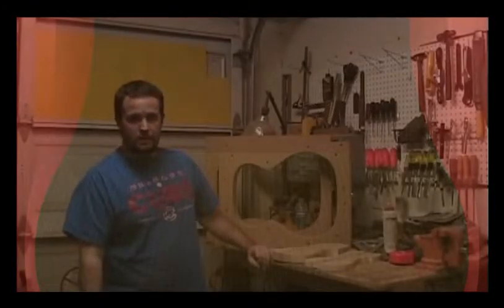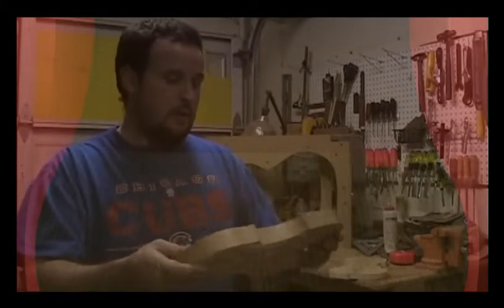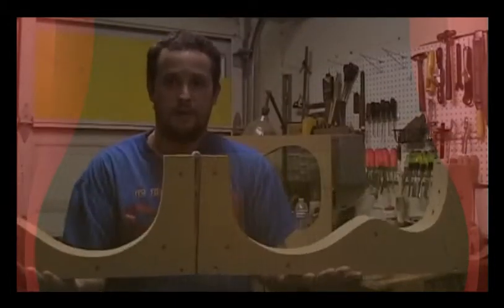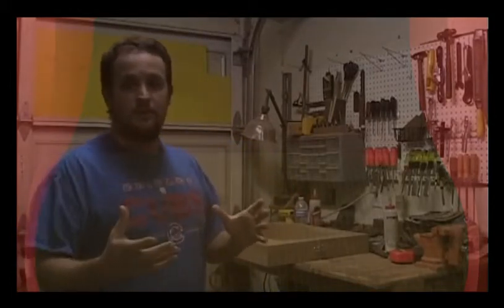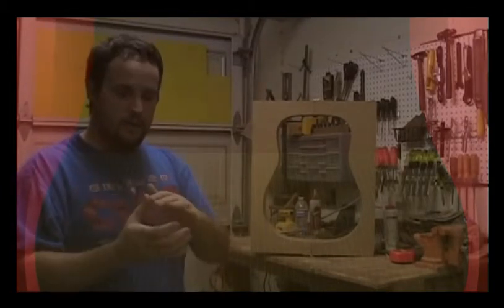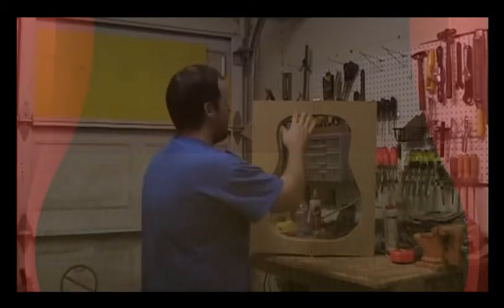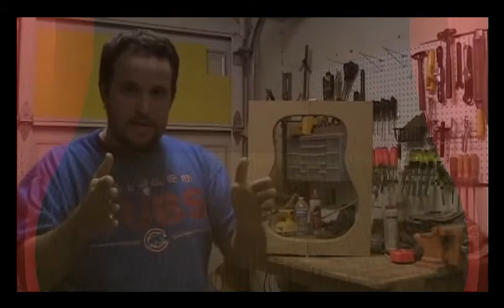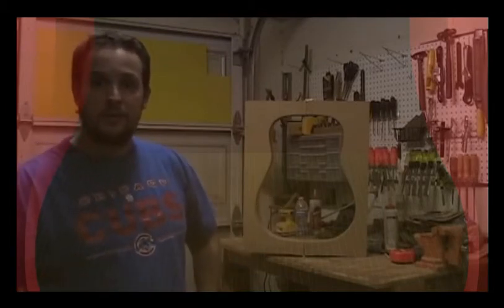Dreadnought Project: Body Molds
This video explains the guitar makers body mold, how to make it and why you need it. It covers the inside mold, and outside mold, and gives a basic set of ...This video kicks off the series where I will be building an acoustic guitar from scratch in my shop. The introduction covers the piece of wood I have selected for ...

This video explains the guitar makers body mold, how to make it and why you need it. It covers the inside mold, and outside mold, and gives a basic set of ...

This video is a discussion about my neck making strategy, how I proceed through the steps, and why they are in a certain order. There is no construction at this ...

Taking the neck blank that was cut from the large board, I show a method for cutting it down into smaller blocks that can be glued together to form a large stacked ...

In part 4 of the guitar build I need to make a few tools. A body mold and bending iron to be specific so that is what we do!